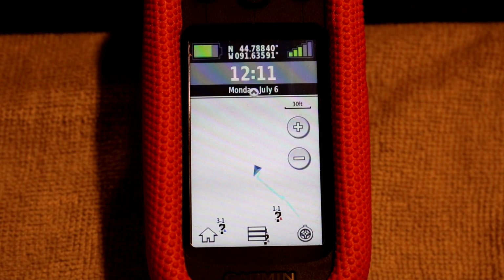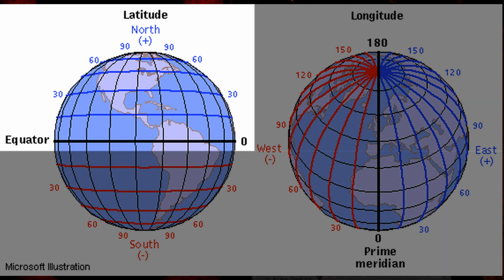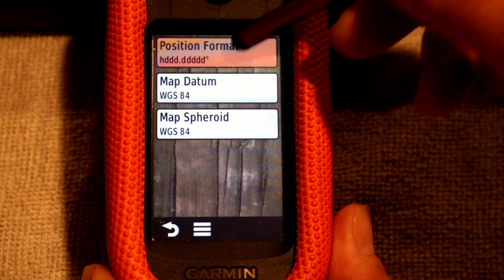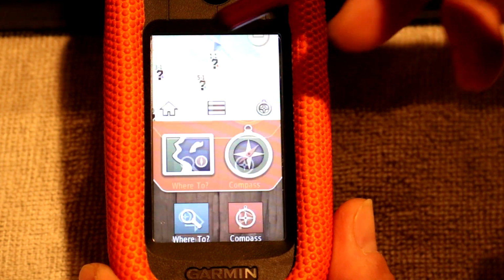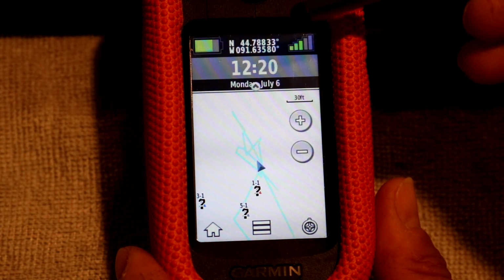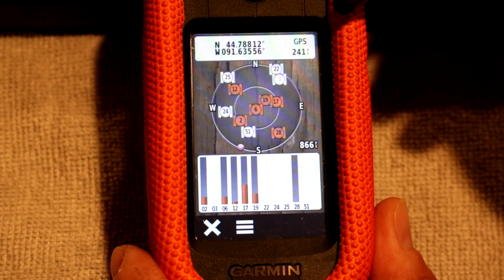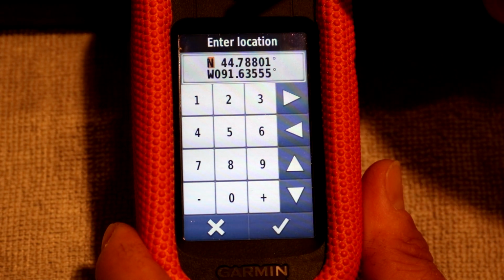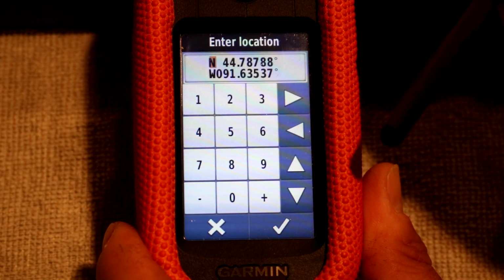TFD Garmin Alpha 100 Coordinates